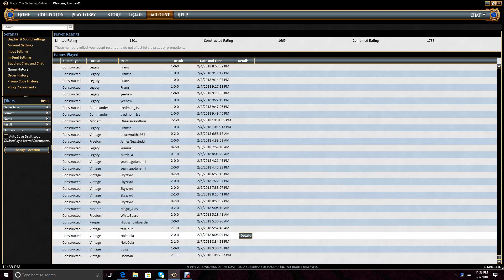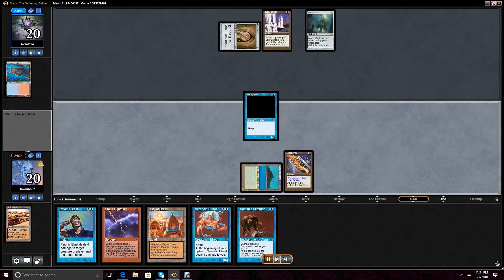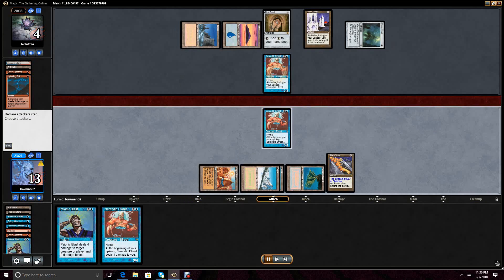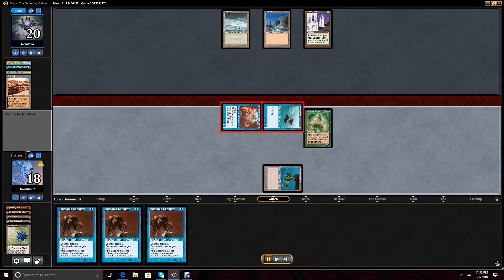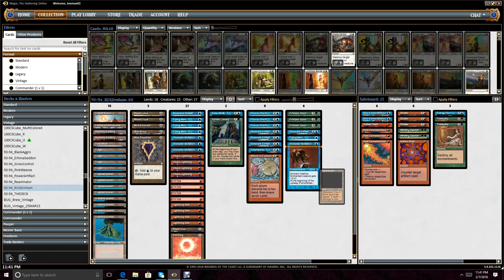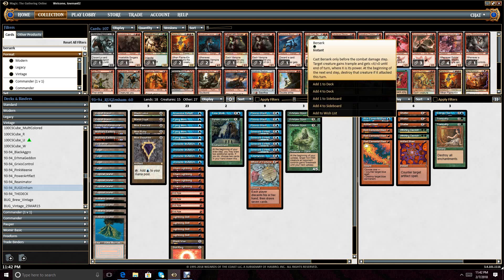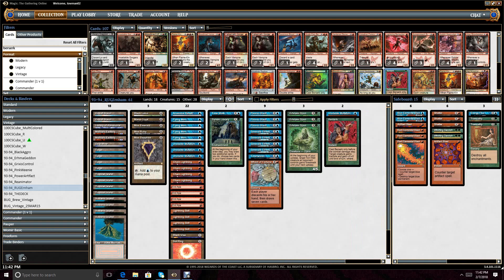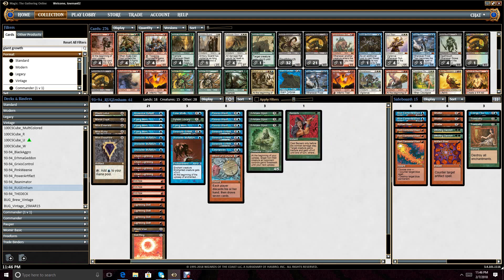Old School (93-94): RUGZoo (Aggro), PowerMonolith (Combo/Control)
In this Old School Installment, we study two very different archetypes in the Old School Format RUG and 5C Combo Control at work.  Both are extremely fun and different decks that approach the format from different angles and can have great success.  Enjoy!